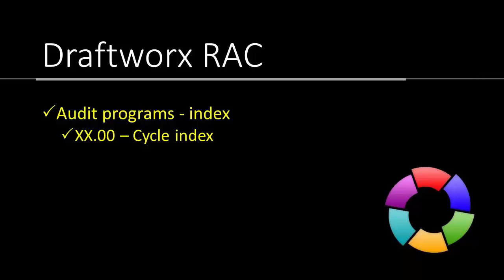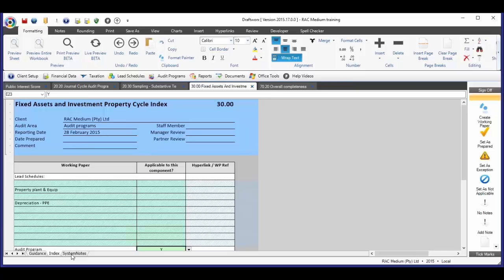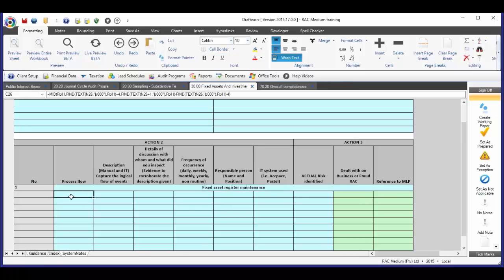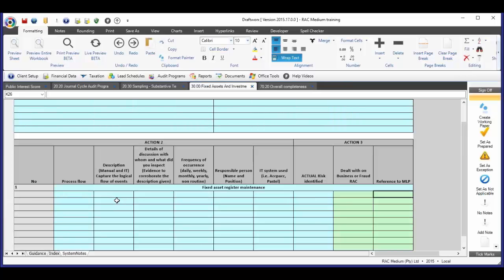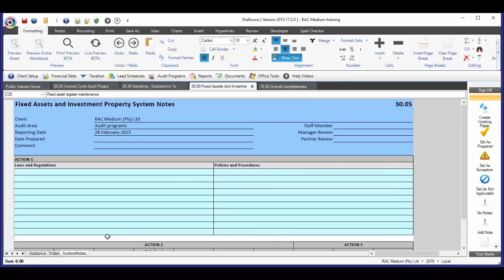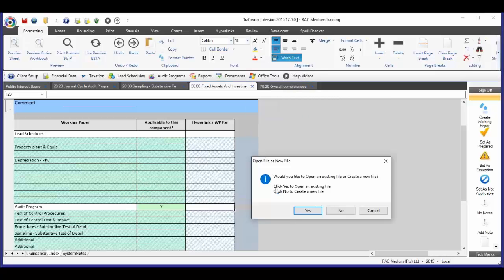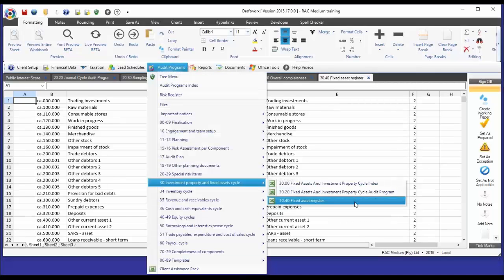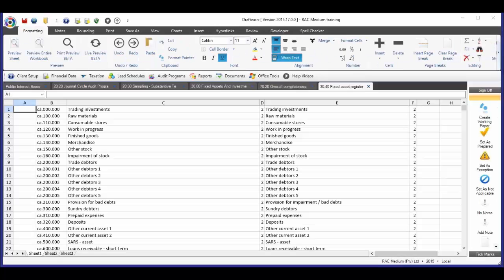RAC QuickVid - XX.00 Cycle indexes and system descriptions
Quick video looking at how to complete the cycle index and system descriptions